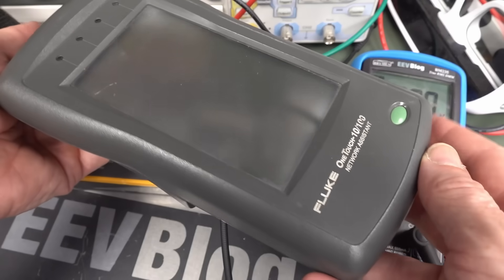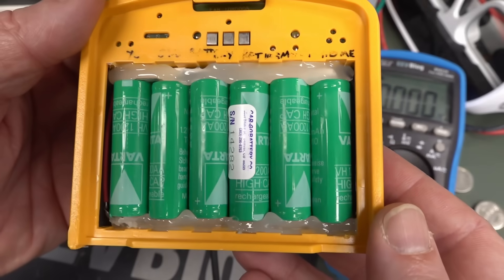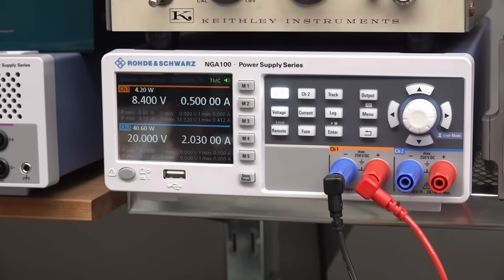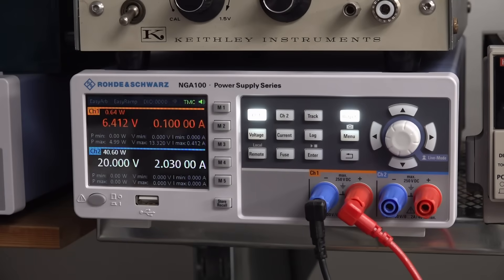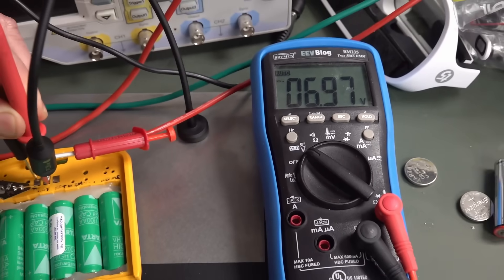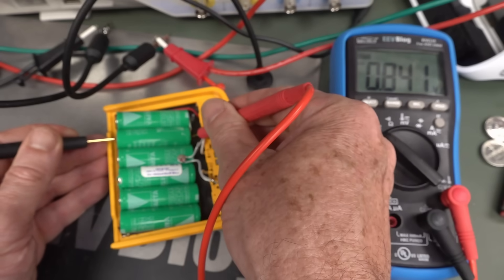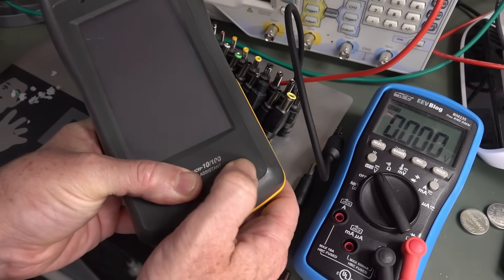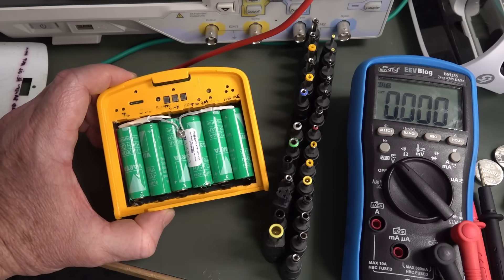Fluke OneTouch Network Tester Battery Restoration Attempt